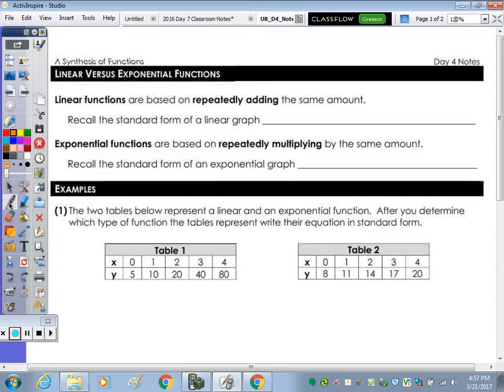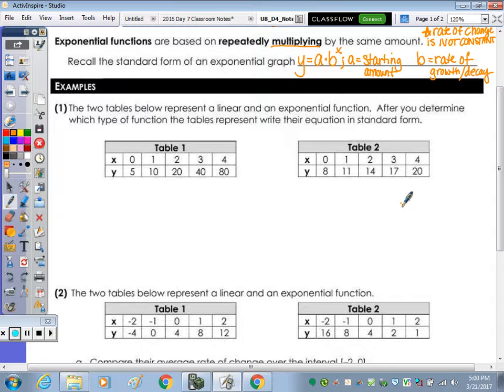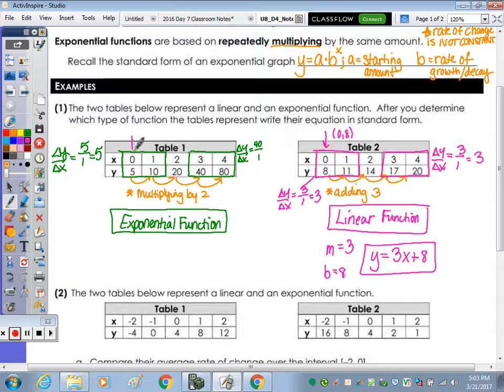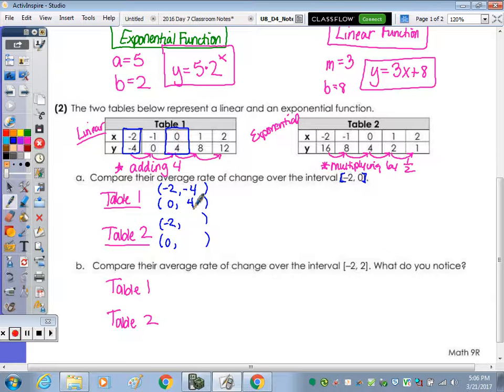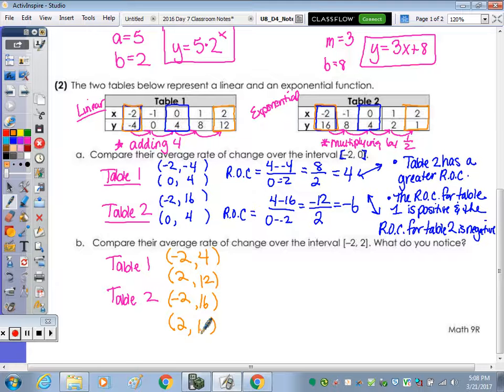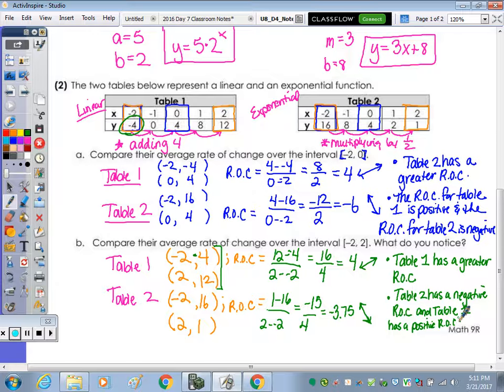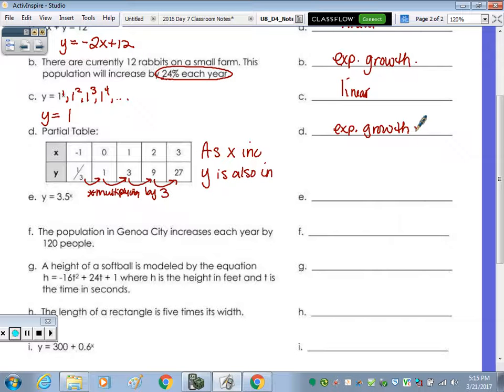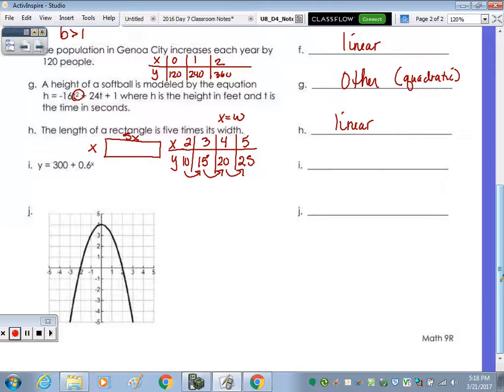Synthesis of Functions | Day 3 Lesson